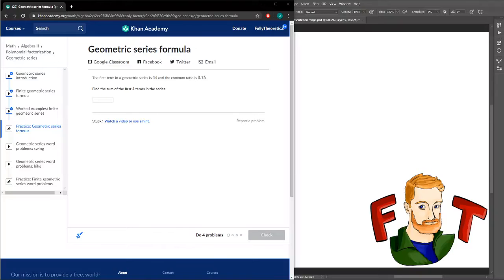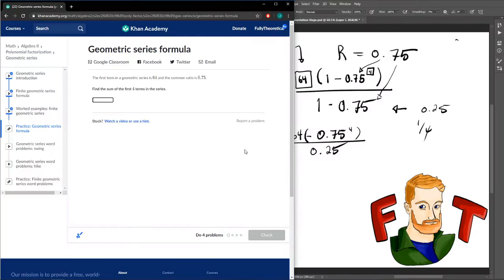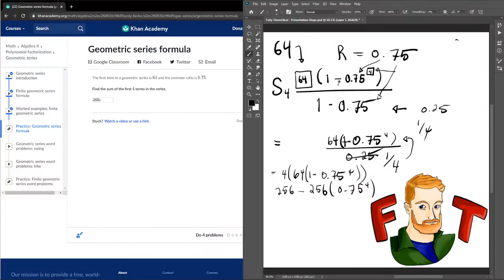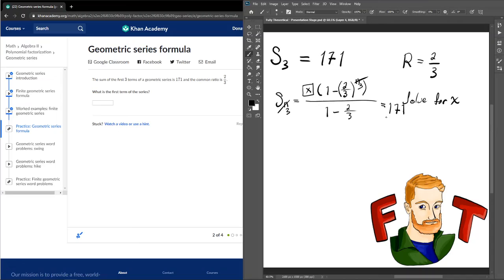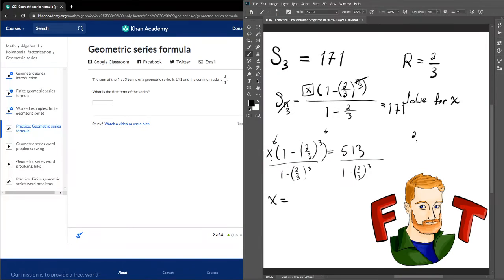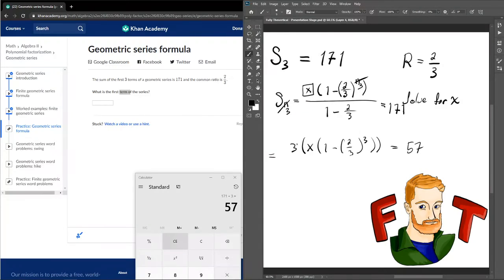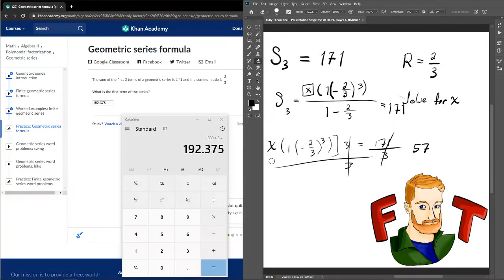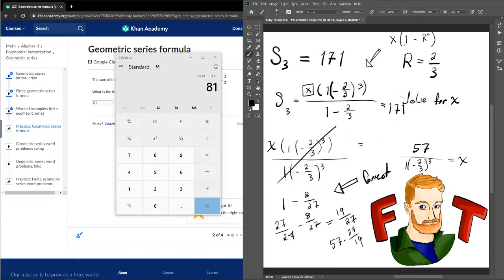Finite Geometric Series Practice Problems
Watch me tackle two practice problems from Khan Academy's Finite Geometric Series in the Algebra 2 course.